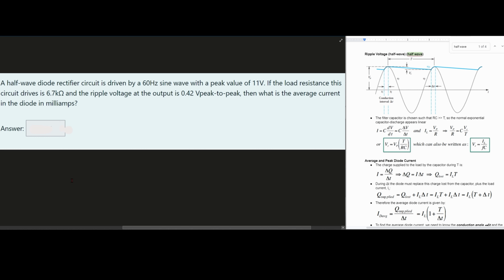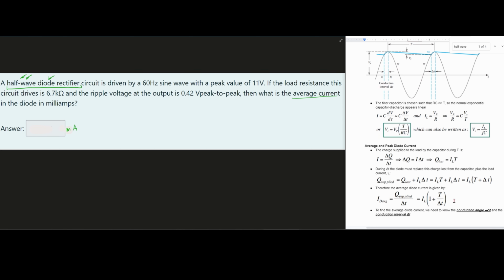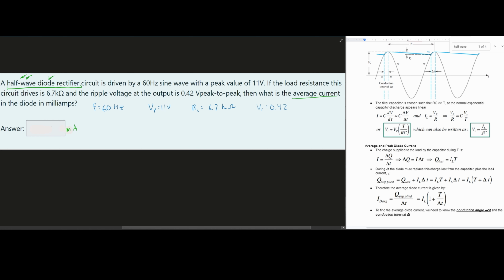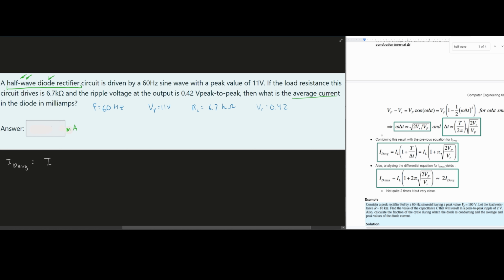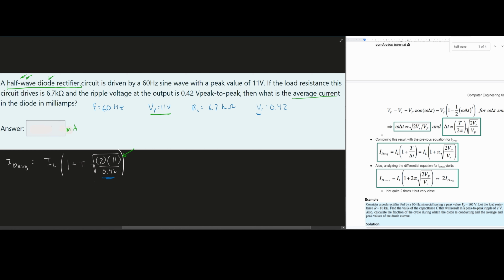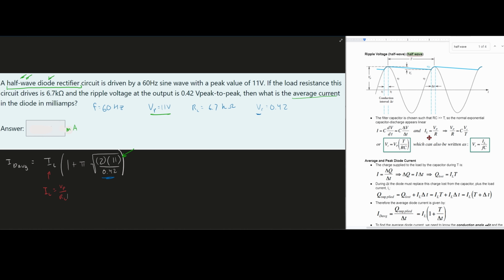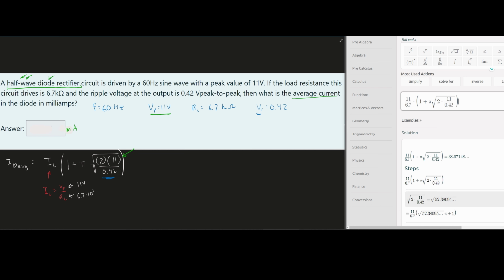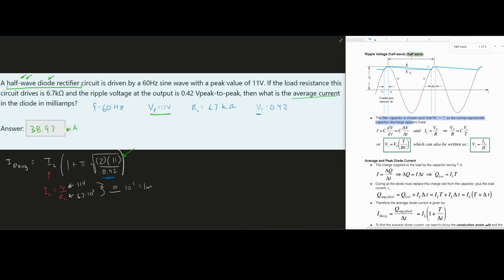Electronics I Exam2: A half-wave diode rectifier circuit is driven by a 60Hz sine wave with a pea...